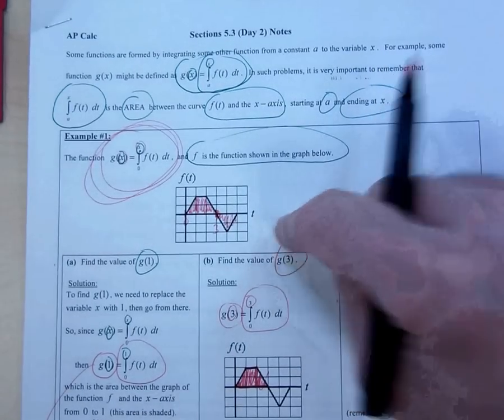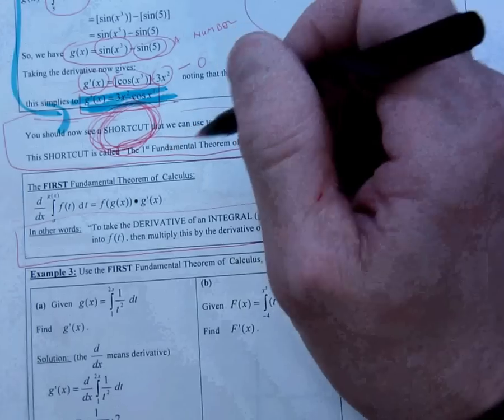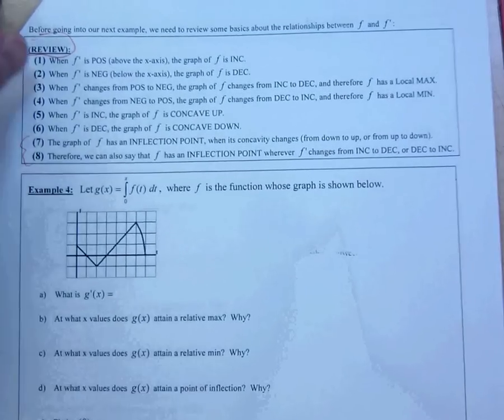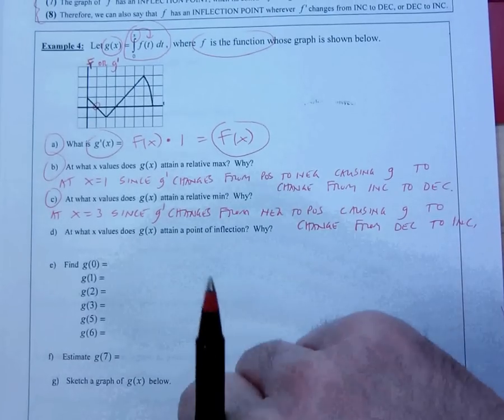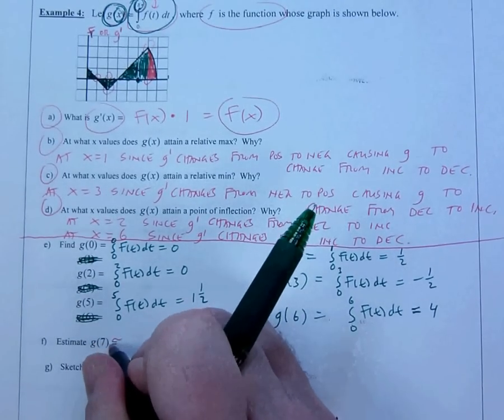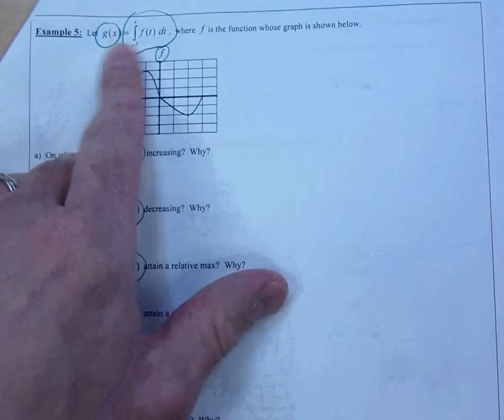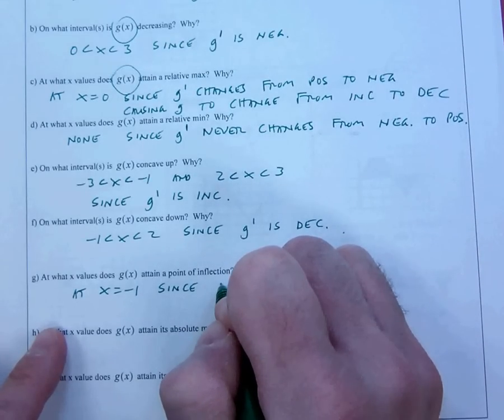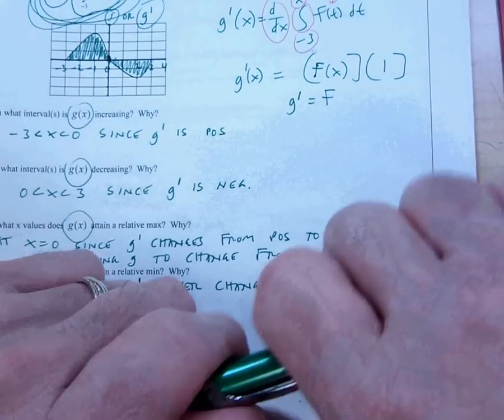APCalc5.3Day2FundamentalThm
Fundamental Theorem of Calculus, Area under a curve, Schembri